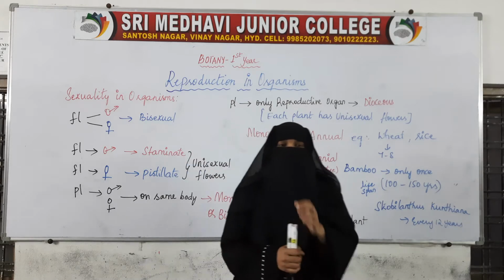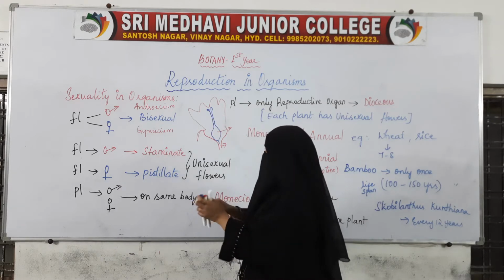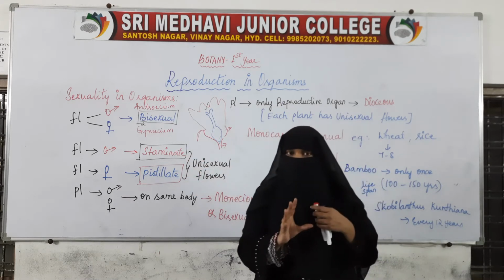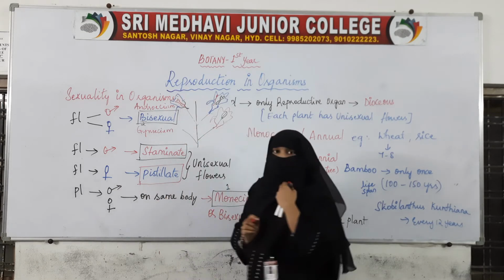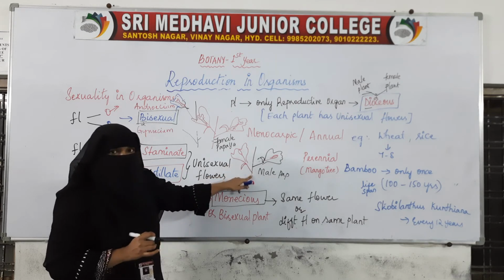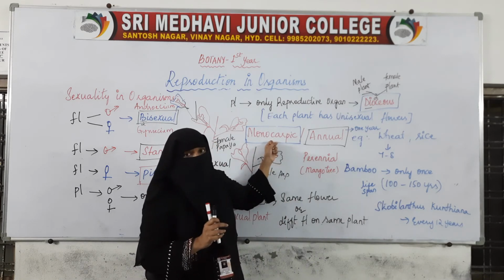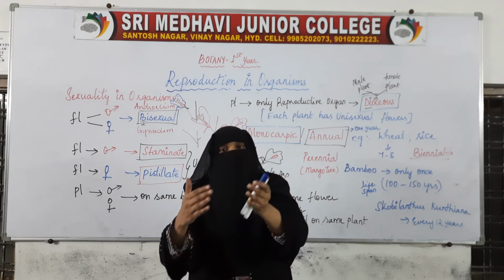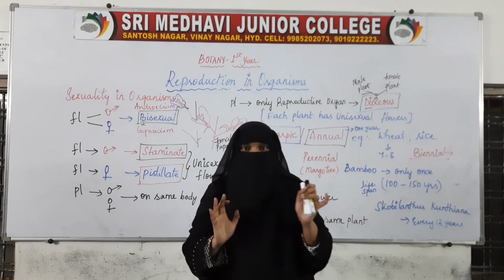(16 DEC 2020) SEXUALITY IN ORGANISM